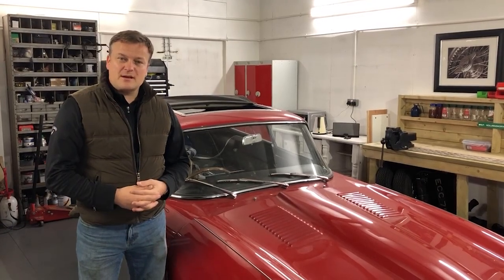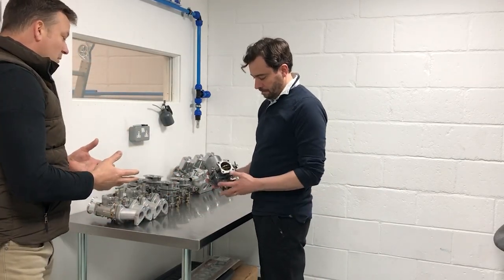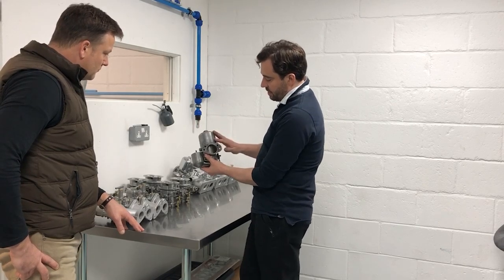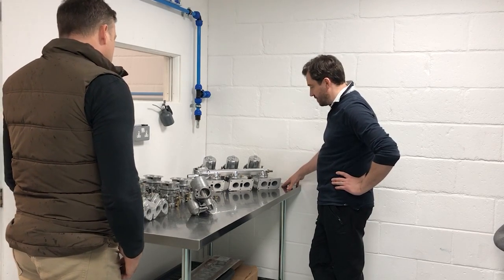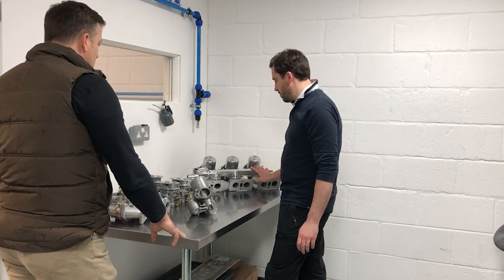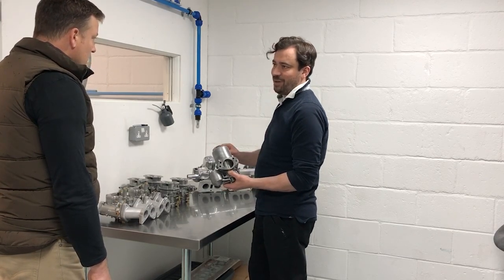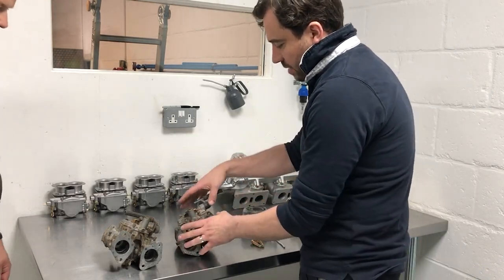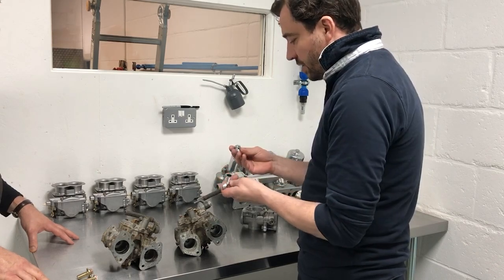Ep6 - Jaguar E-Type triple SU carburettors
This episode focuses on the big HD8 Triple Carburettors fitted to the 6 cylinder E-Types.  How they work, how they compare to alternatives, what can go wrong with them, how to set them up and how to restore them with help from The Classic Engine Workshop in Worcestershire.